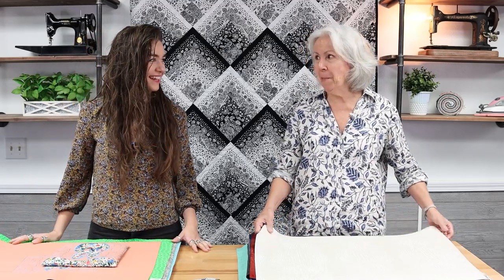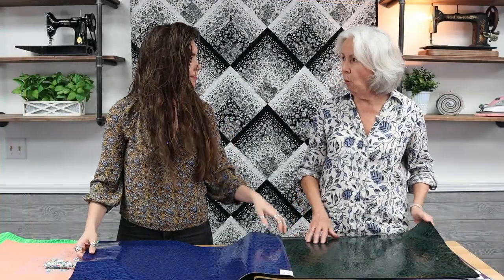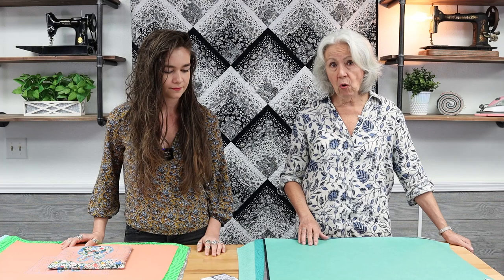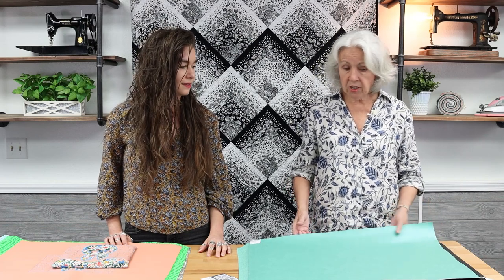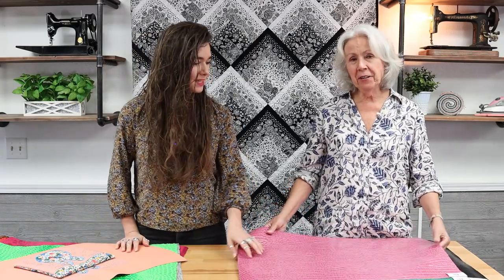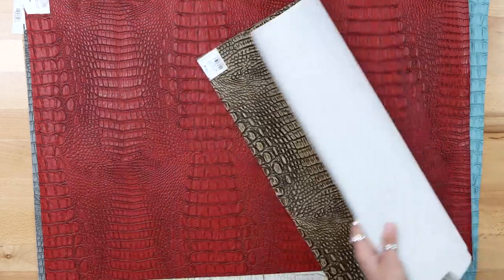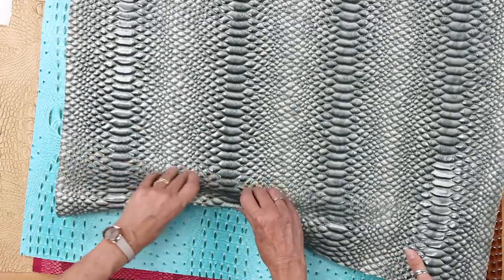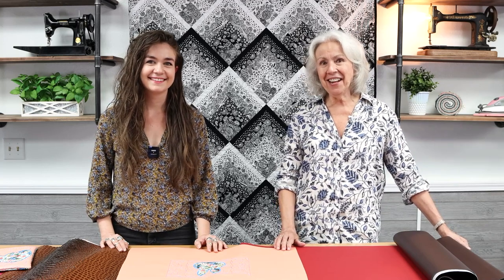We Have Brand NEW Vinyls In-Stock!!!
Pat & Gabriela are here to show you all the BRAND NEW vinyls we have IN-STOCK now! In this video they show you just how awesome these vinyls are by describing them and touching them for you on camera, because it is hard to tell how thick or shiny or even soft a vinyl is by the picture on our website! All vinyl precuts shown are available in-store or online! We can't wait to see what you make out of these.